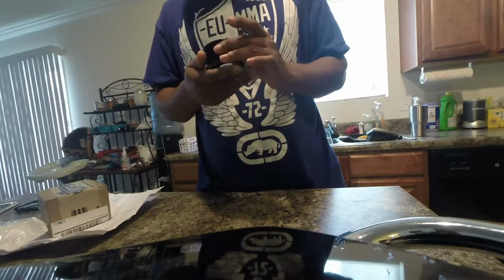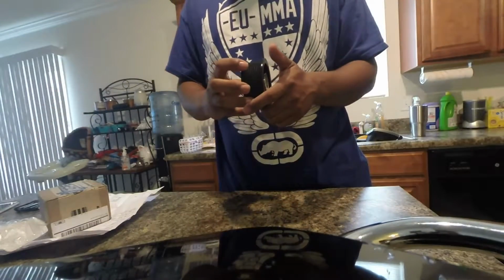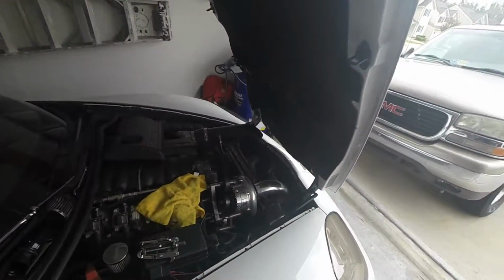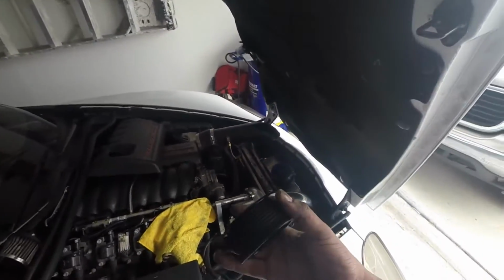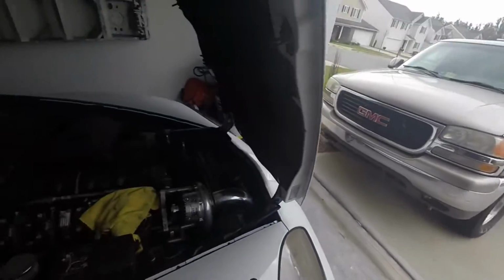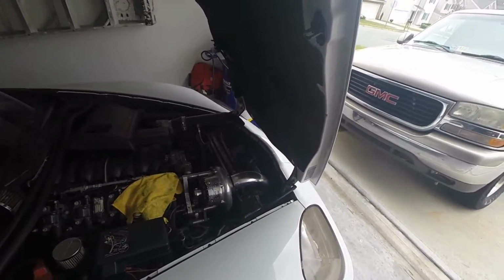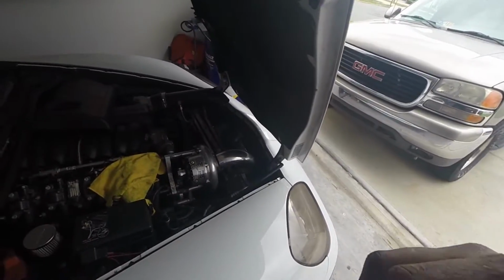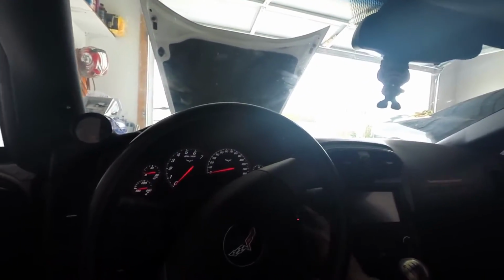Grip-Tec pulley Review By: Z-industries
I recently reached out to Z-industries for a solution with a belt slippage issue that I was having with a 3.25 pulley 6 rib on a novi 1500. they assured me there patented method would out perform any carbonite pulley on the market.